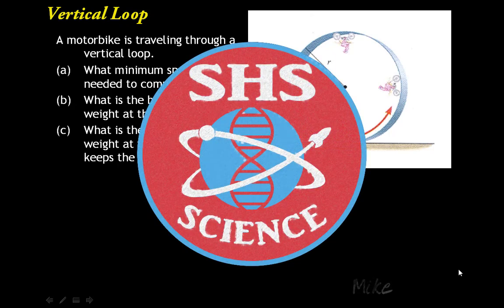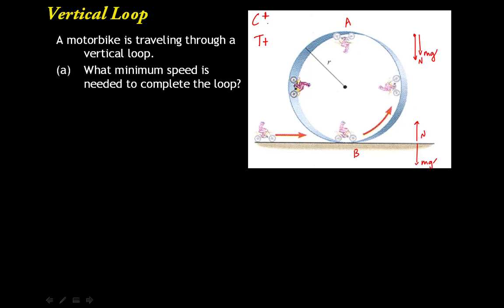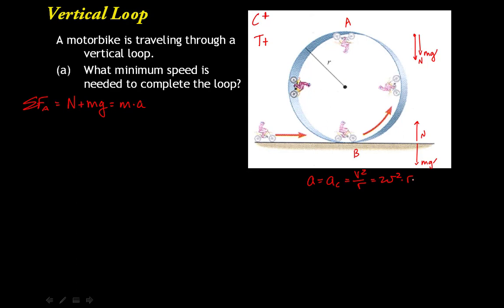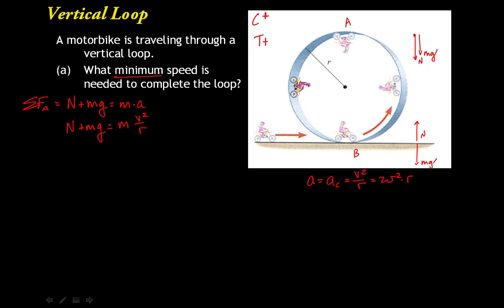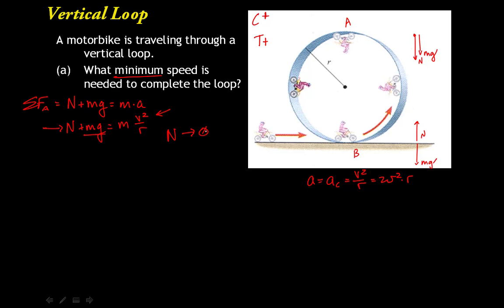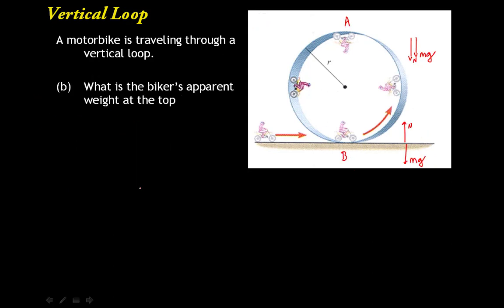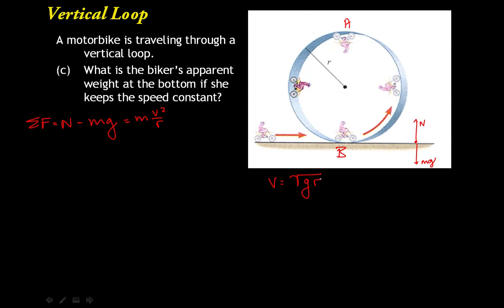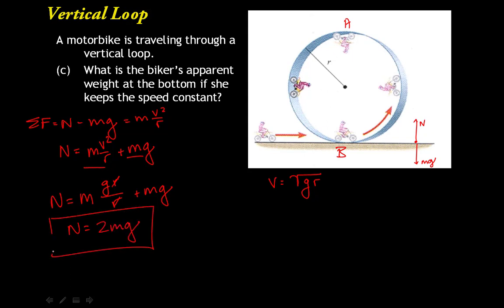Physics Tutorial: Vertical Loop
This walks you through a vertical loop physics problem